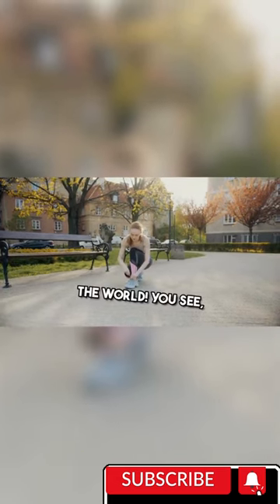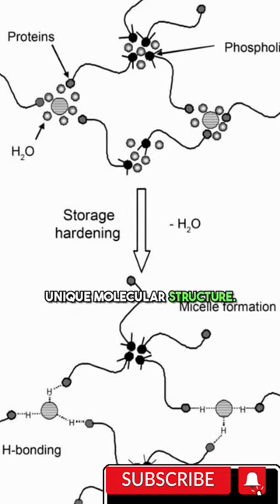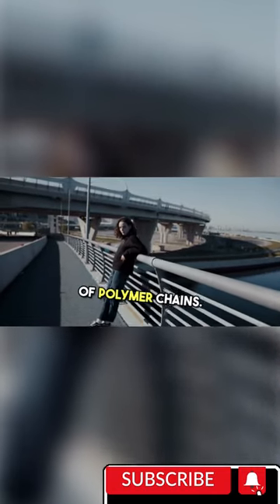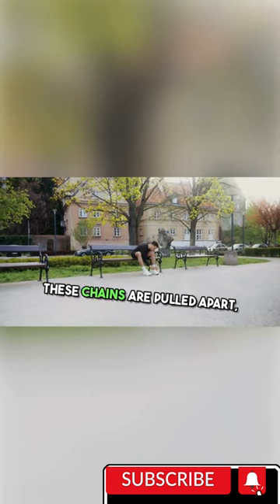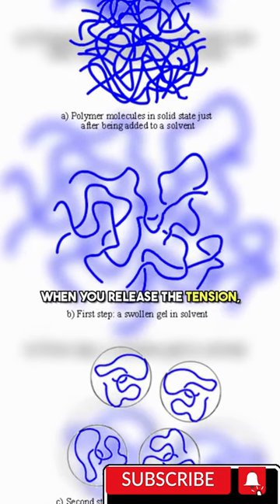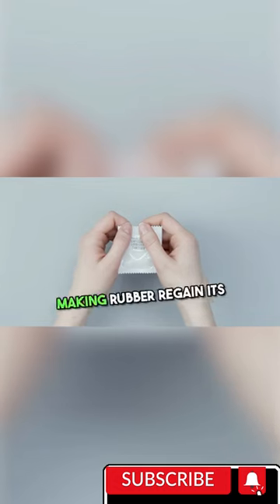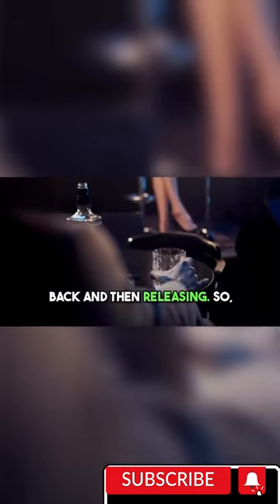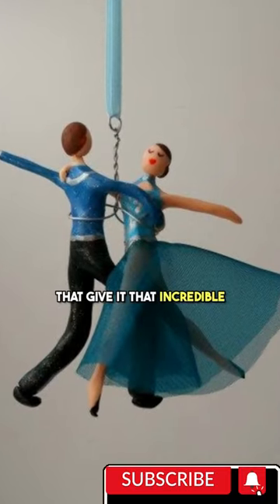Why is Rubber So Elastic? The Science Behind a Bouncy Material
Rubber is one of the most versatile and useful materials in the world. It is used in everything from tires and hoses to gloves and balloons. But what makes rubber so elastic? In this video, we'll explore the science behind rubber's elasticity and learn how this property makes it so useful.Rubber is made up of long, chain-like molecules. These molecules are tangled up together in a random way, which gives rubber its elasticity. When rubber is stretched, the molecules are pulled straight. This releases energy, which causes the rubber to snap back to its original shape when the force is removed.Rubber's elasticity is also affected by temperature. When rubber is cold, the molecules are less active and the rubber is less elastic. When rubber is heated, the molecules become more active and the rubber becomes more elastic.